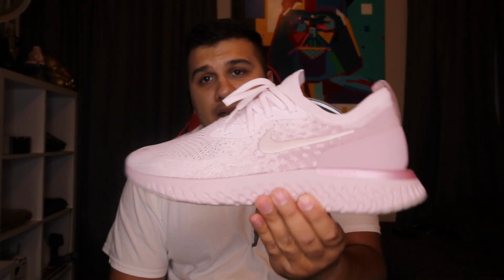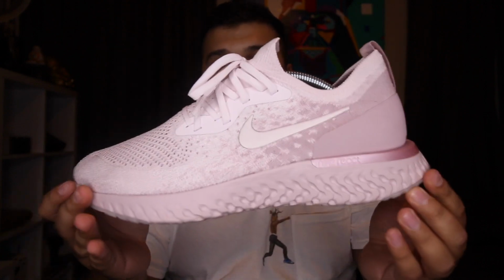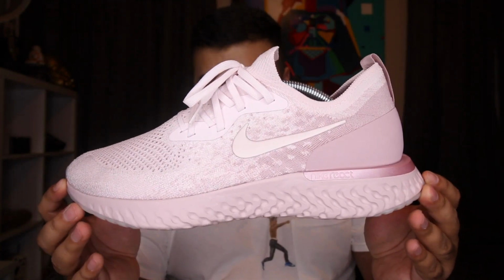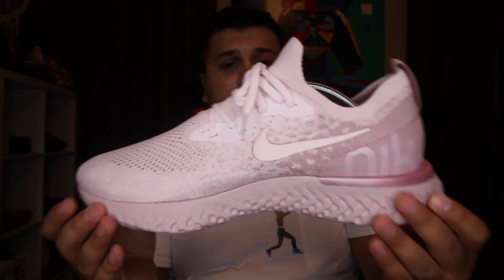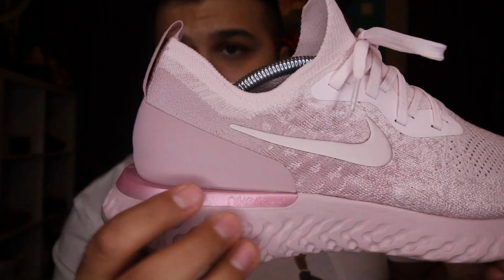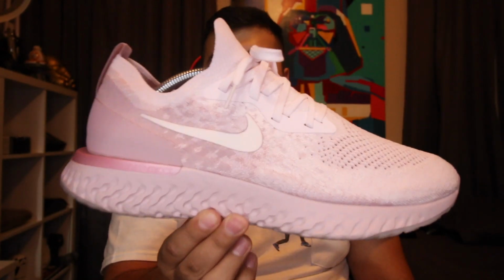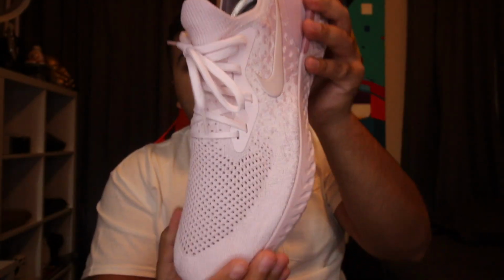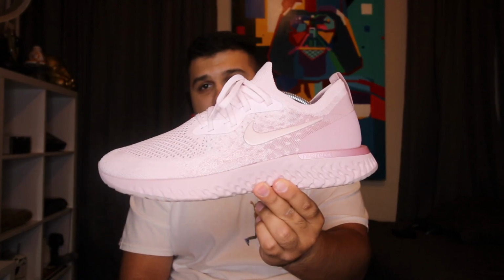Nike Epic React Pearl Pink Review!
new pick up!